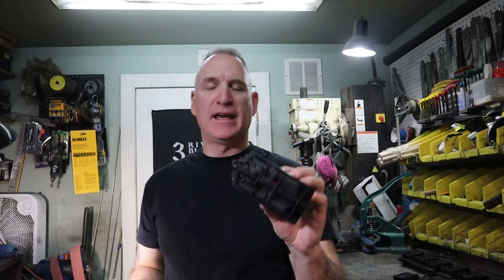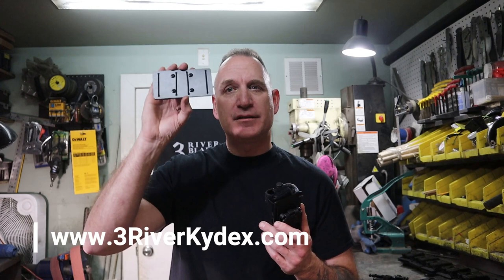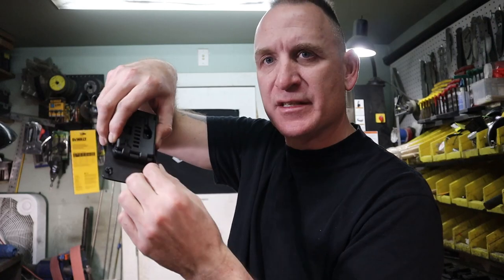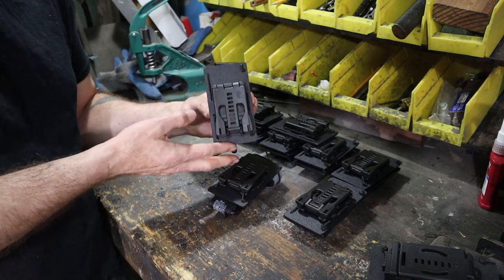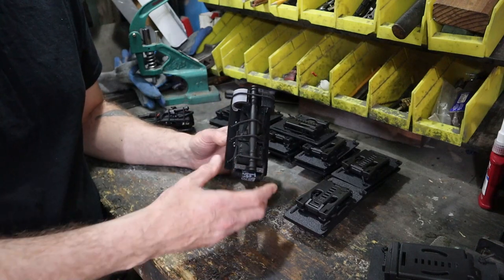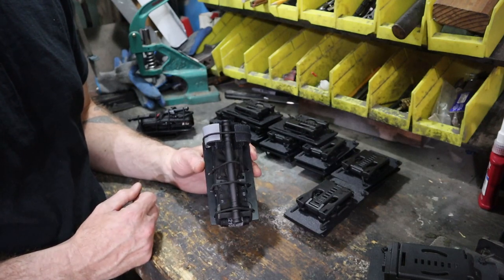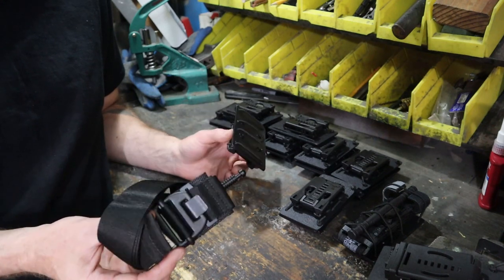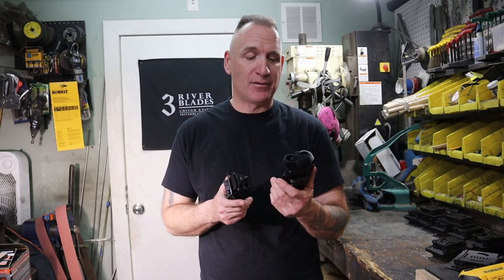NEW 2023 Tourniquet Card Pouch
***Social Media***

Amazon Store: